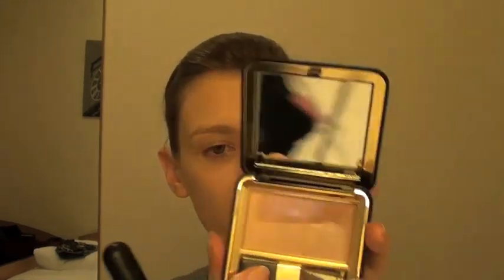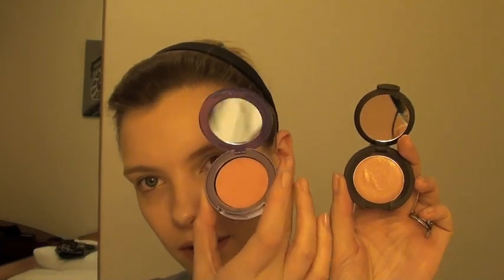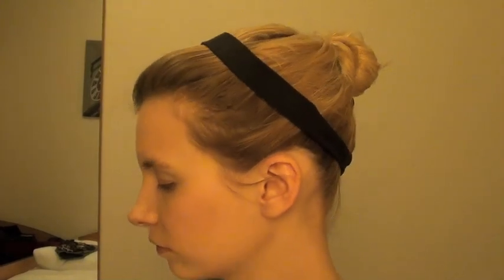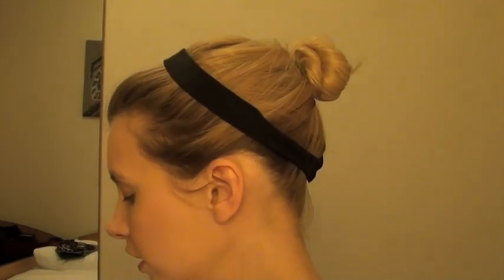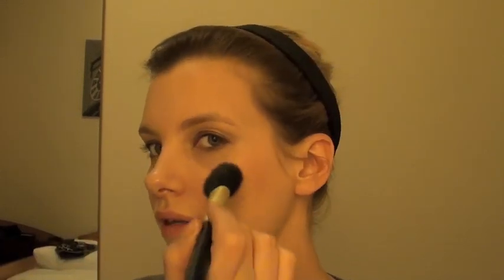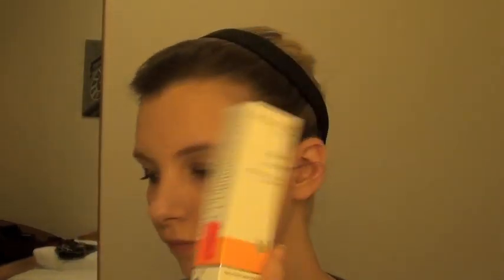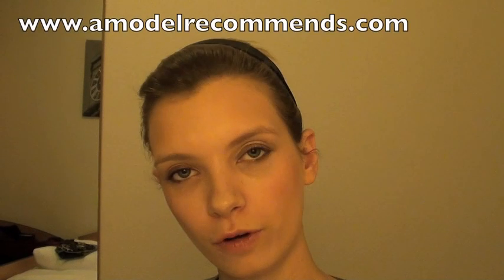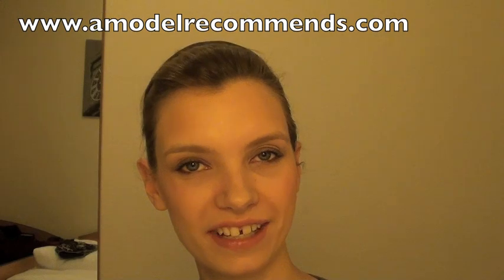Model Kit: Hamburg Hotel. What's in my bag?